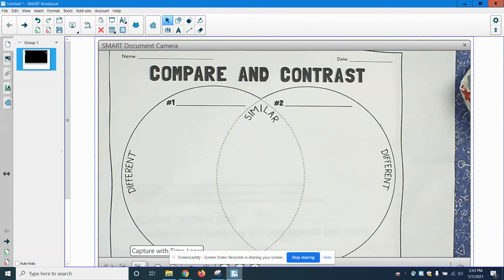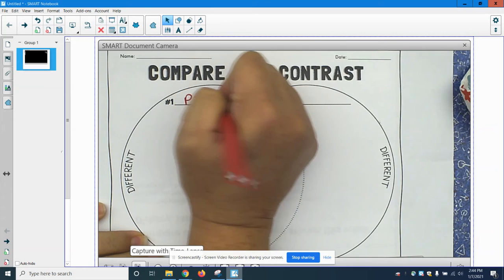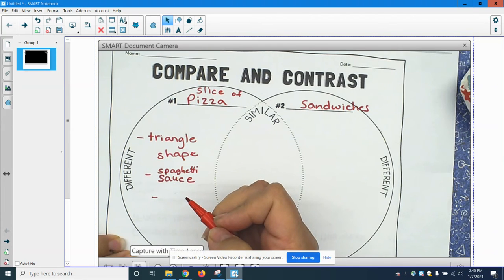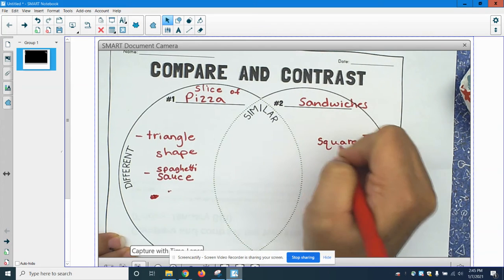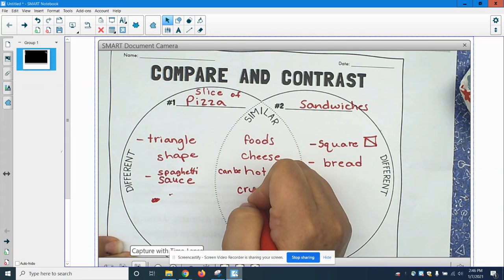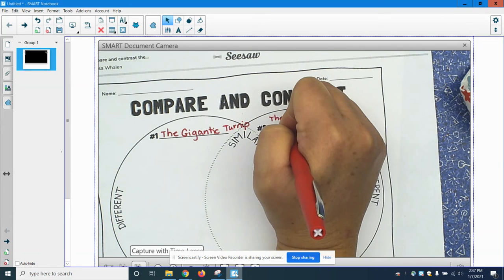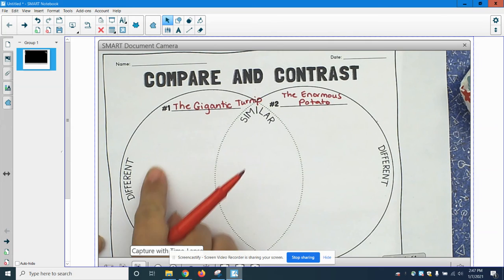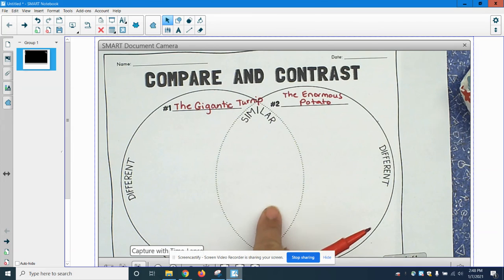Untitled: Jan 7, 2021 2:48 PM